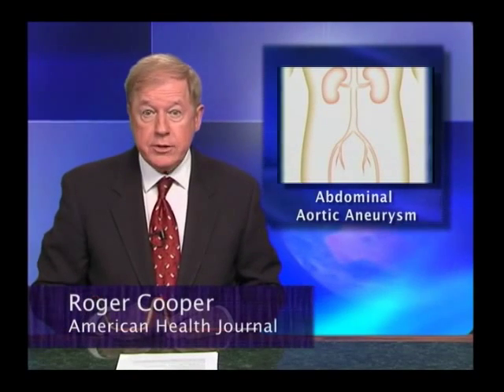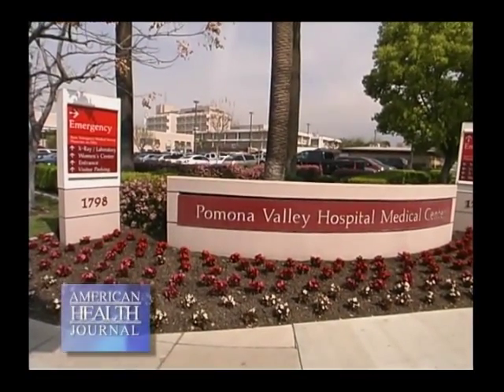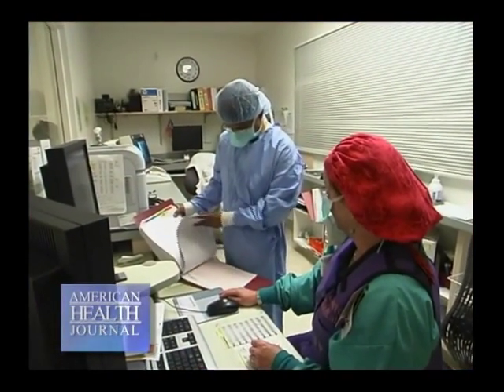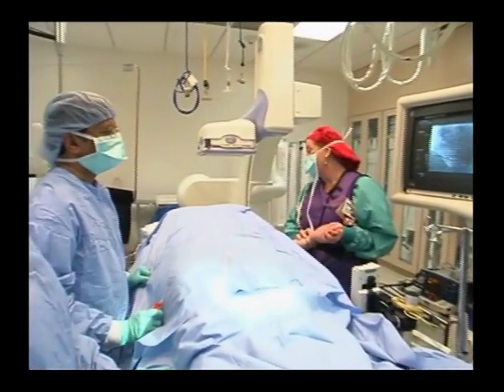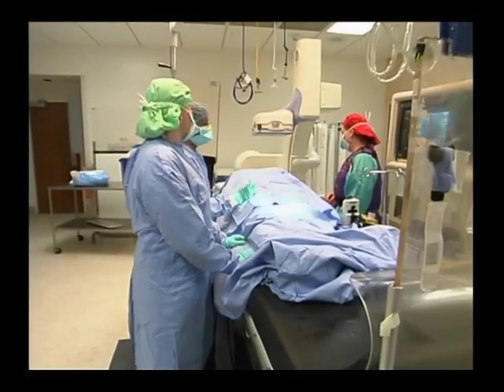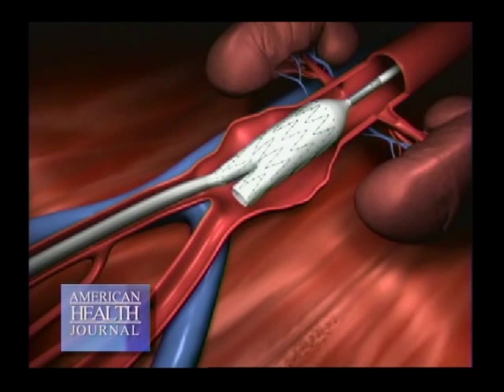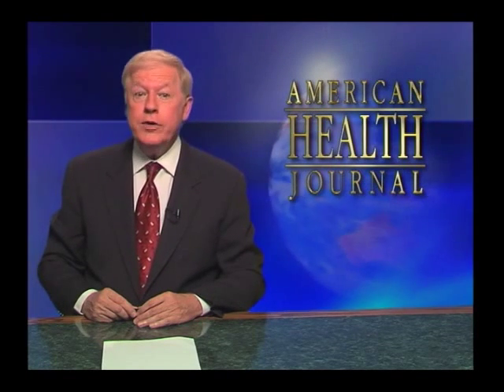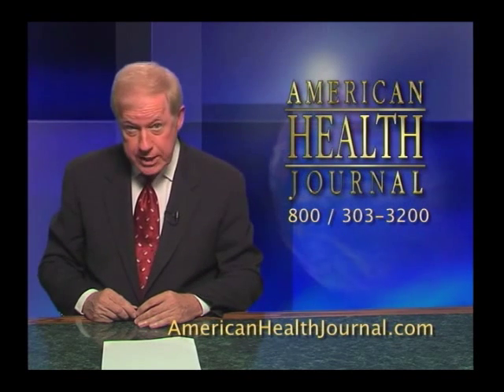PVHMC's Dr. Rama Thumati explains about the danger of a Abdominal Aortic Aneurysm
Dr. Thumati address the issues and concerns when a Abdominal Aortic Aneurysm occurs.